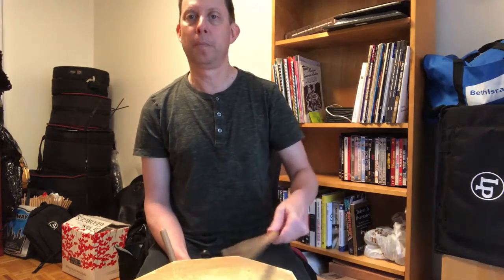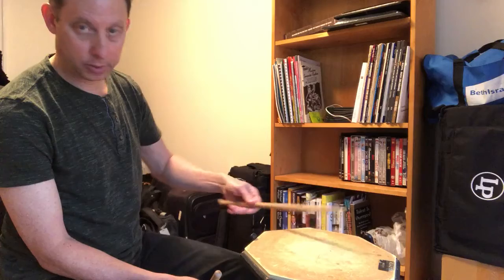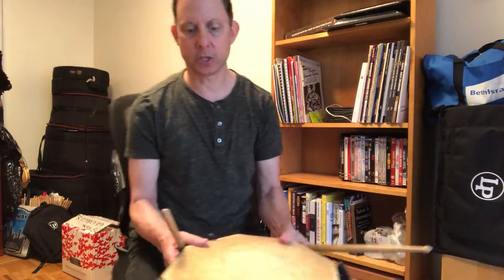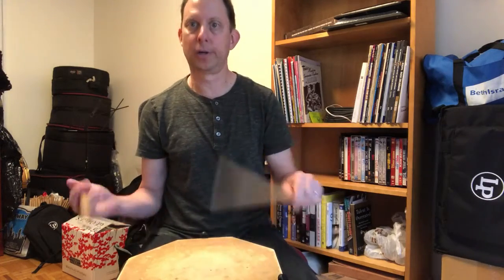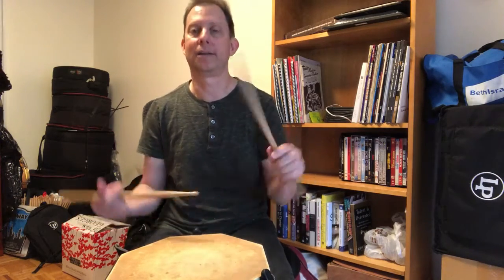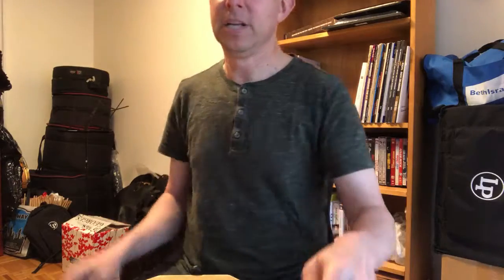Hi Hat: 3-note_Combinations (16ths) in a Rock Setting.